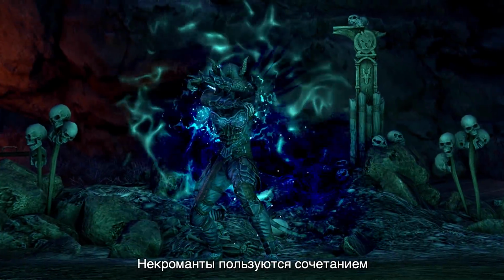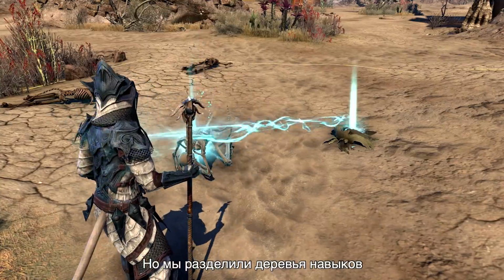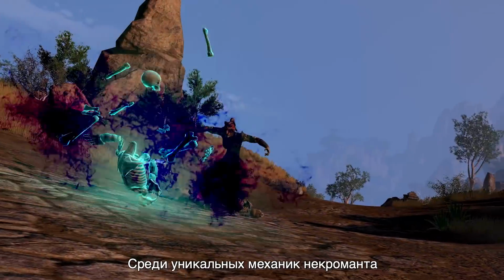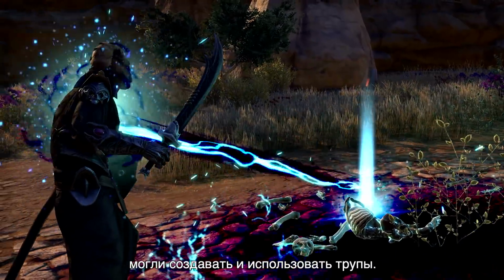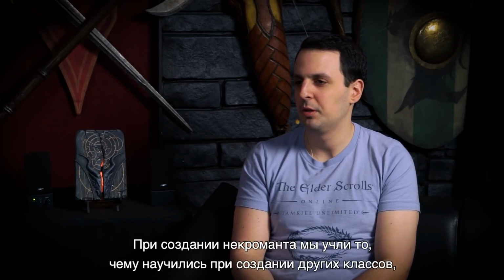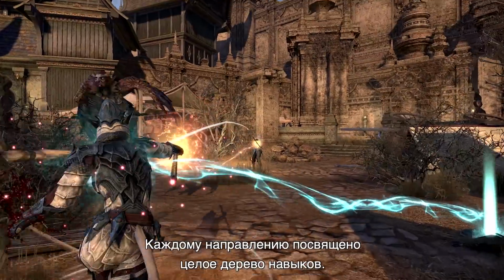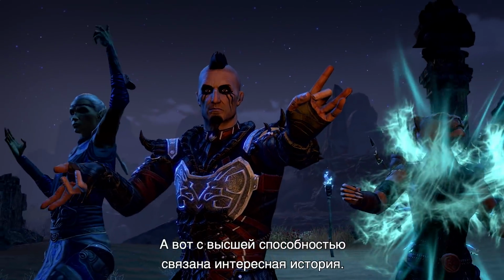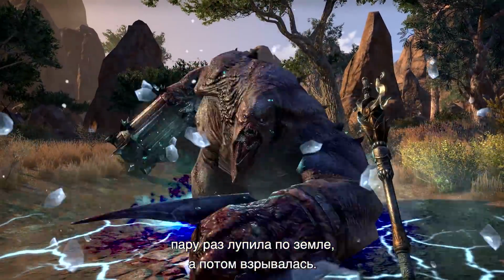The Elder Scrolls Online: Elsweyr – Некромант: подробный разбор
"Узнайте эксклюзивные подробности от разработчиков и раскройте тайны класса некроманта, который появится в The Elder Scrolls Online: Elsweyr. Новый класс ESO обладает мощными способностями и уникальным стилем игры, но учтите: если решите заняться темной магией, вам придется таиться в тенях. Ведь не все благосклонно относятся к тем, кто повелевает мертвыми!

Сделайте предзаказ The Elder Scrolls Online: Elsweyr прямо сейчас и сразу получите ездовое животное Rahd-m'Athra, базовую игру Elder Scrolls Online и главы Morrowind и Summerset, а после выхода Elsweyr – костюм Noble Clan-Chief, питомца Blue Dragon Imp, Baandari Pedlar Crate и многое другое.

The Elder Scrolls Online: Elsweyr выйдет на Xbox One и PlayStation 4 4 июня 2019 года, а ранний доступ на PC/Mac стартует 20 мая.

Подробнее о The Elder Scrolls Online: Elsweyr вы можете узнать на следующих сайтах: